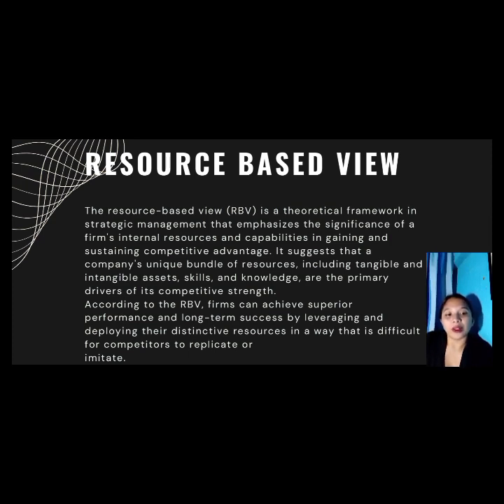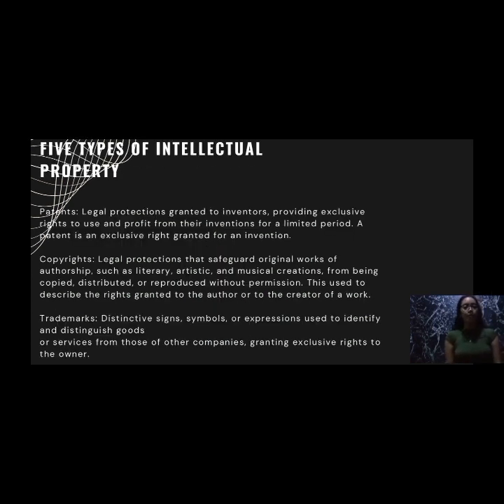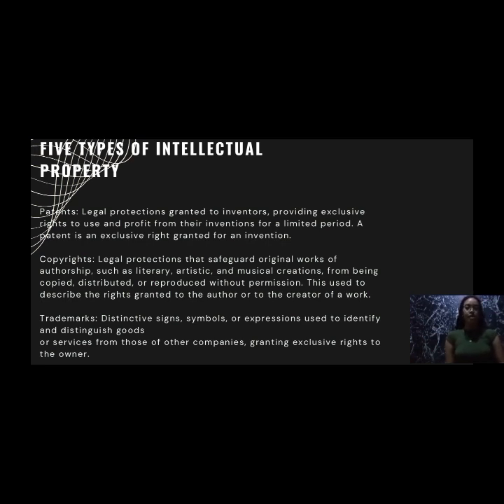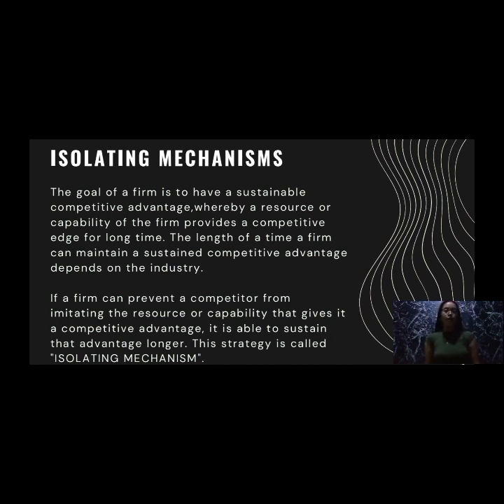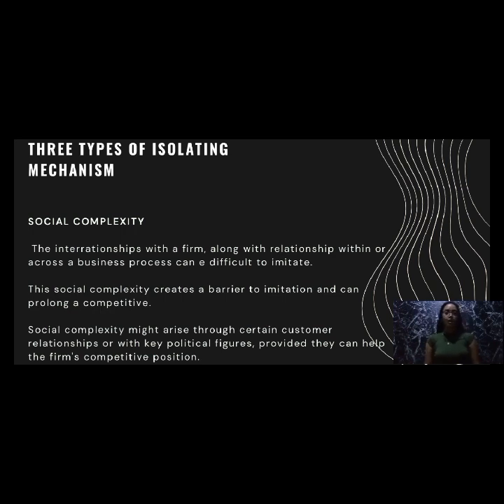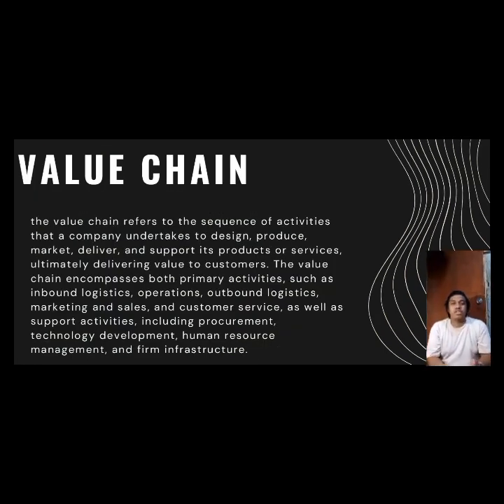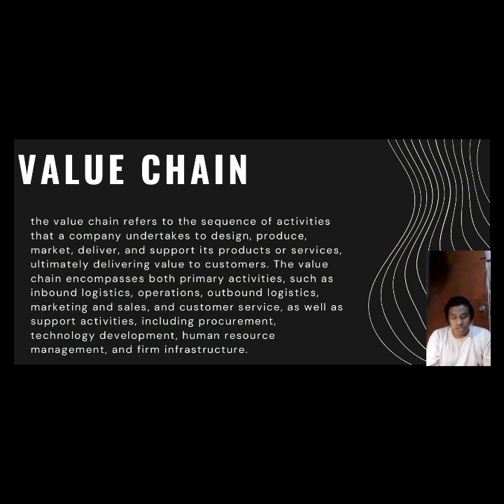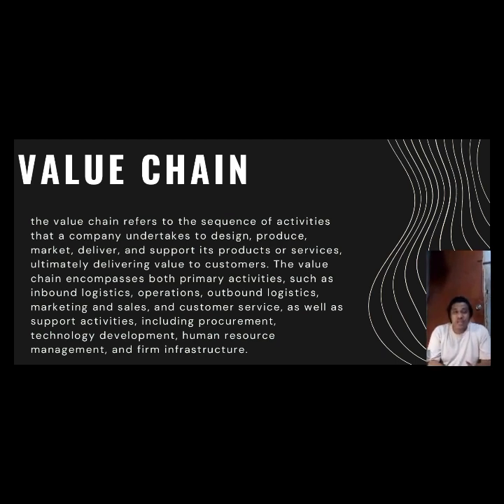4 November 2023